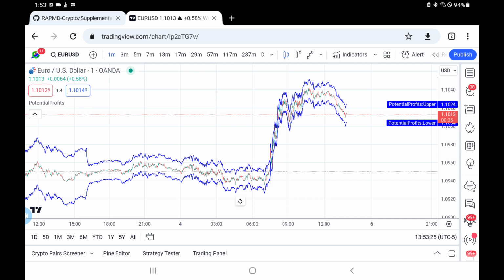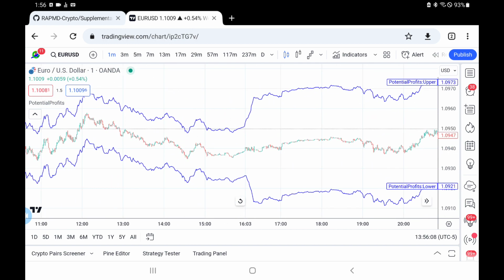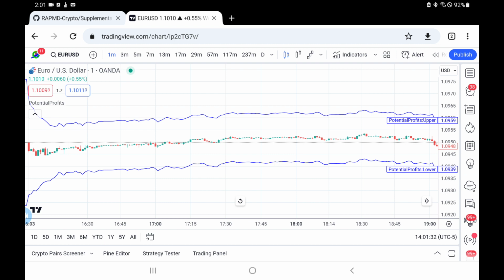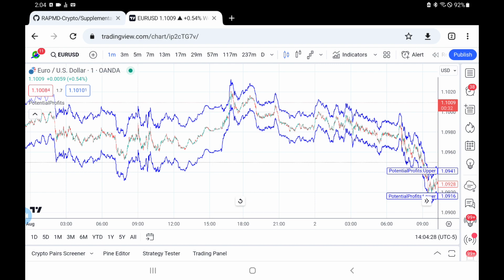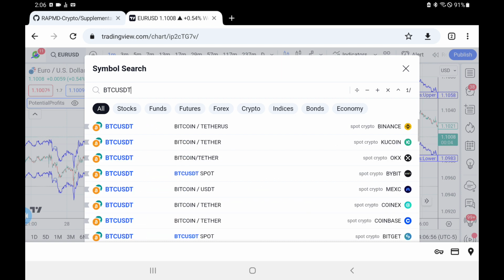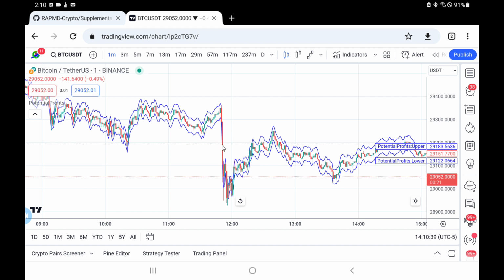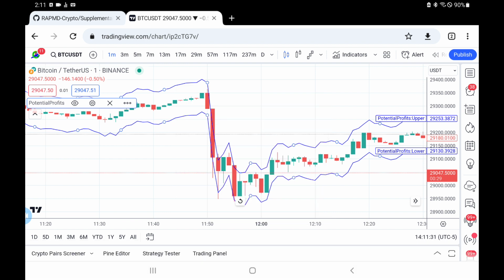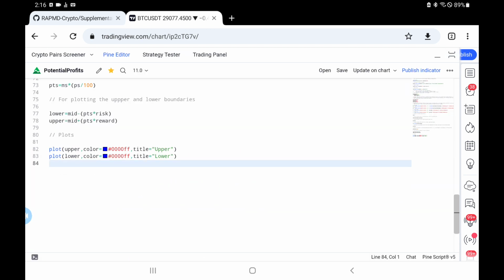Finding Profits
In this video, I talk about what profits are actually available in the market and demonstrate how to find them. I use pine script to visualize profitability, volume and liquidity. I demonstrate what my research has illustrated numerically with charts.

The source code to the pine script is available to my patreons and sponsors.